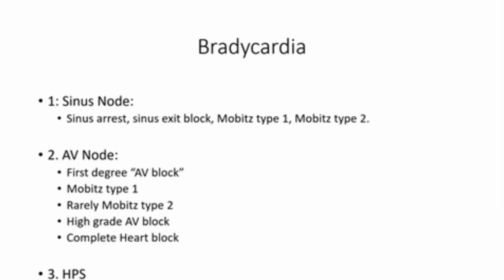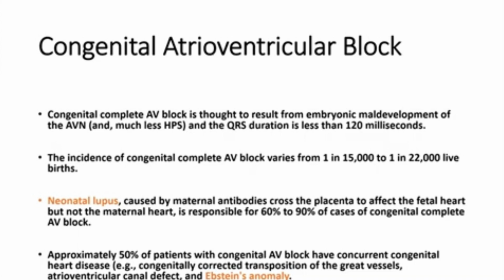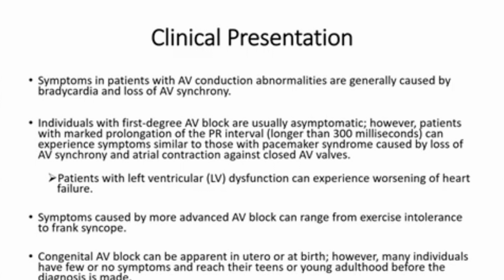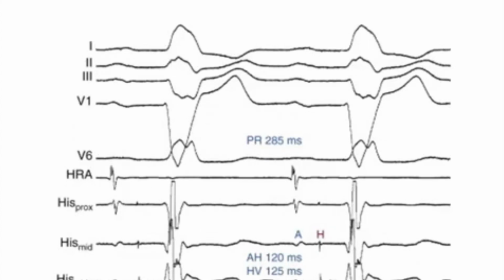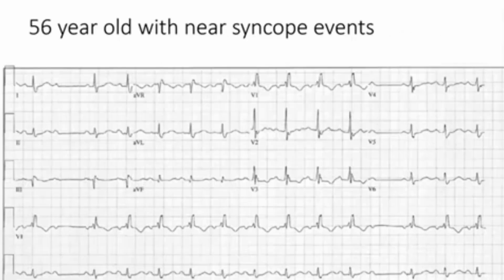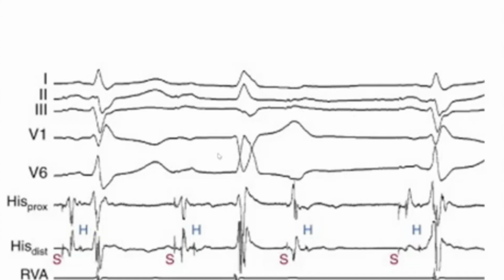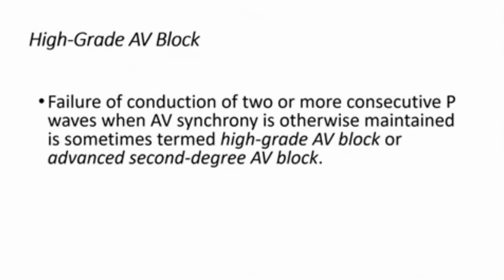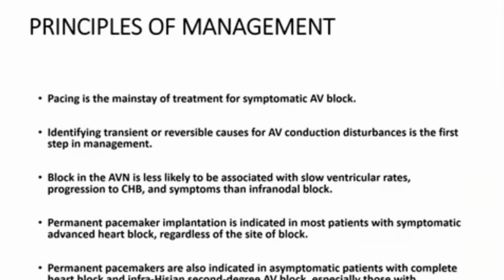Bradycardia, Cardiology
🚑 Understanding Bradycardia: When a Slow Heart Rate Becomes Dangerous! ❤️

In this video, we break down bradycardia—a condition where the heart rate drops below 60 BPM (beats per minute). While athletes and healthy individuals often have naturally slow heart rates, symptomatic bradycardia can be a sign of a serious problem, leading to fatigue, dizziness, fainting (syncope), or even cardiac arrest!

🔍 Key Causes:
✔️ Sinus node dysfunction (e.g., sick sinus syndrome)
✔️ Heart block (AV block types 1, 2, or 3)
✔️ Medications (beta-blockers, calcium channel blockers)
✔️ Hypothyroidism, electrolyte imbalances, or aging
⚠️ When to Worry?
If bradycardia causes low blood pressure, confusion, or shortness of breath, it’s a medical emergency! Treatment may include atropine, pacing, or even a permanent pacemaker in severe cases.

📌 Stay informed, stay heart-healthy! If you or a loved one experiences an unexplained slow heart rate with symptoms, consult a doctor immediately.